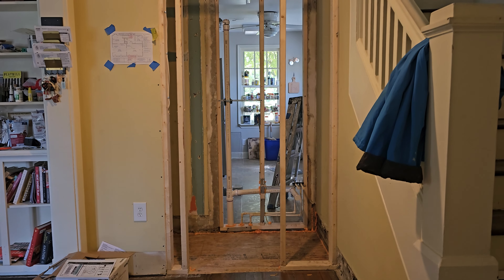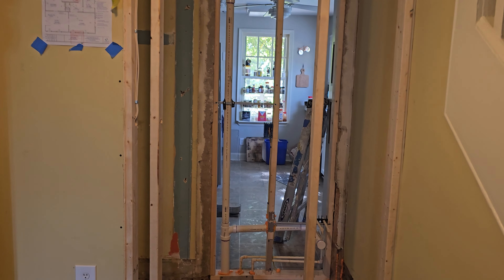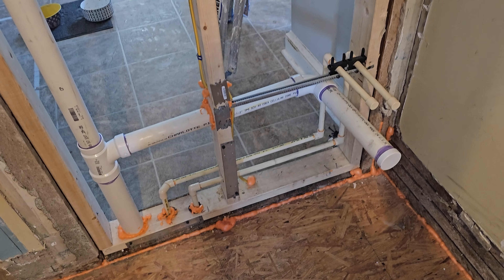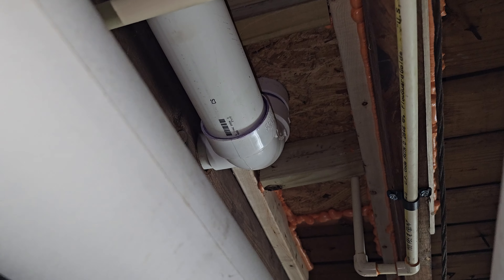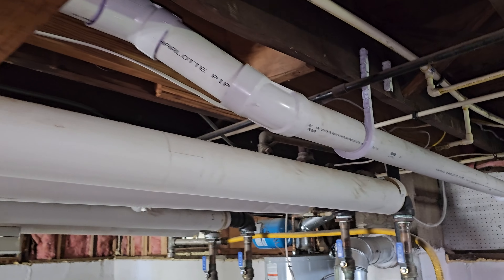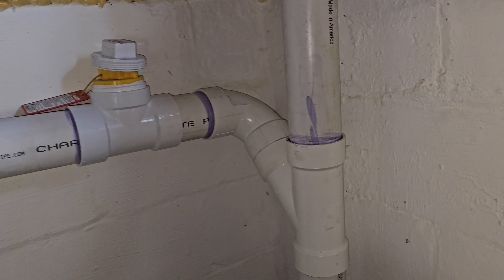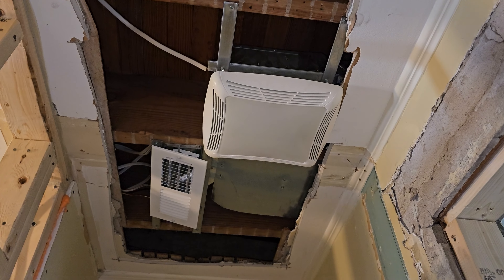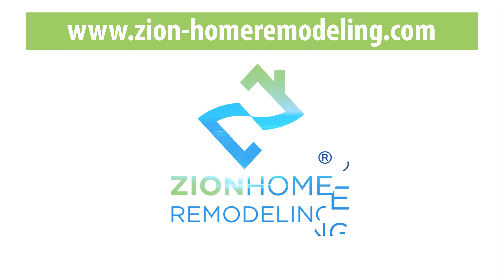Half-Bathroom Rough-In Plumbing in PG County, Maryland | Zion Home Remodeling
In this video, Zion Home Remodeling shows you an overview of rough-in plumbing for a half bathroom in Prince George's County, Maryland; it is a bath addition project we are working on this October 2023. We cover everything from the toilet flange to the main drain and hot/cold water supply lines, and WSSC has approved the permit. This video is an excellent resource for anyone planning to add a half bathroom to their home.

Your feedback keeps us motivated to bring you more exciting remodeling stories.

Ready to add a full or half bathroom to your home? Contact Zion Home Remodeling today, and let us help you create the bathroom of your dreams. We specialize in bathroom additions and remodeling projects of all sizes, and we're here to turn your vision into reality.